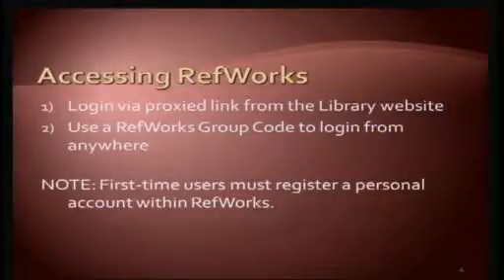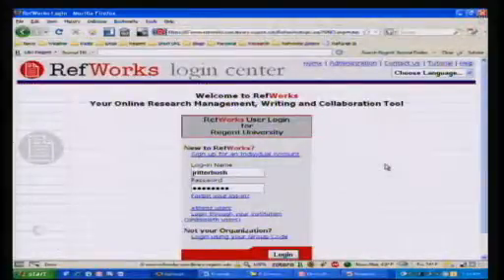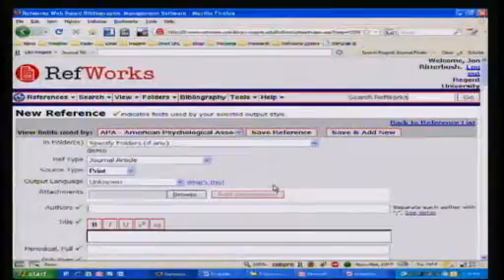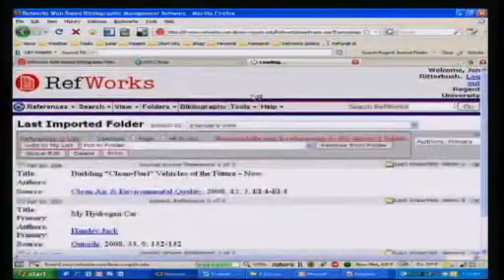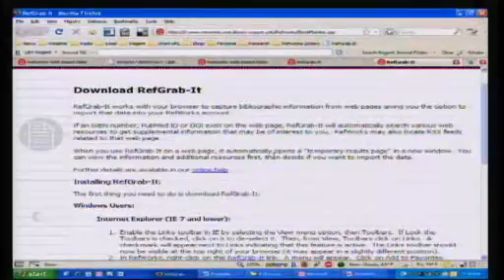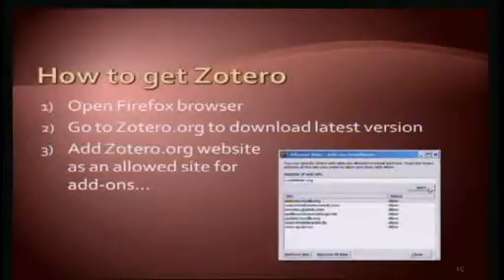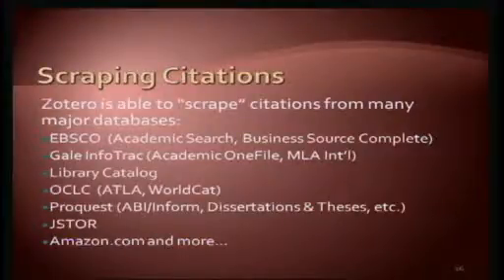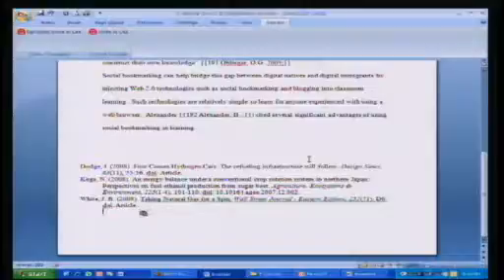Refworks & Zotero Training / Library Instruction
Taught November 6, 2008 at Regent University